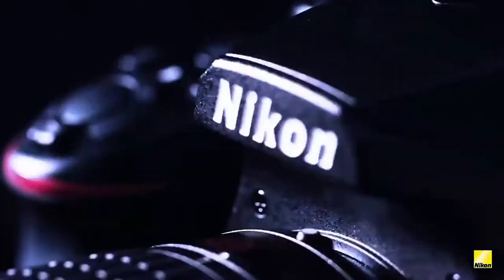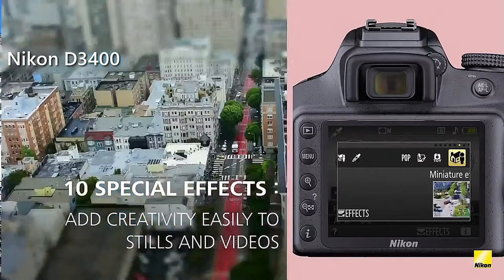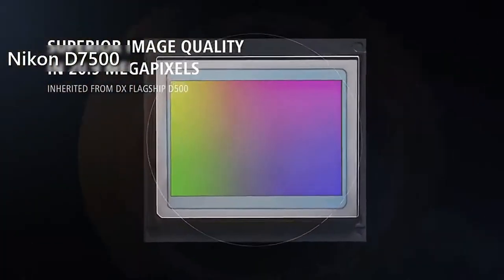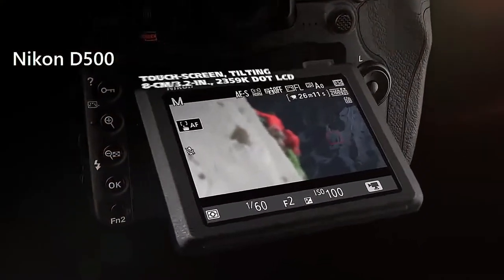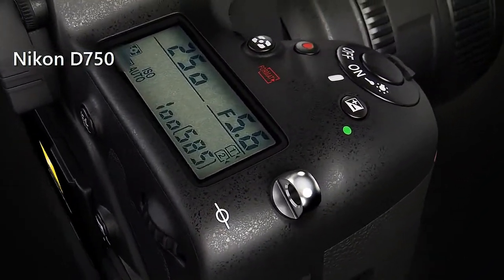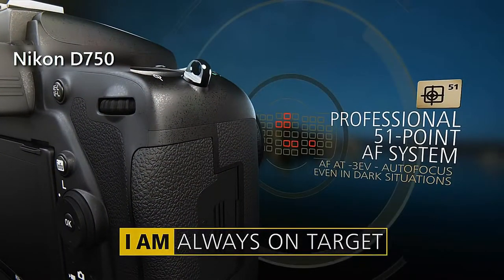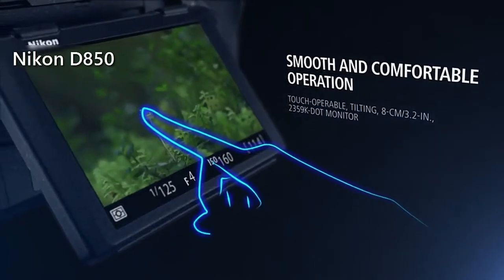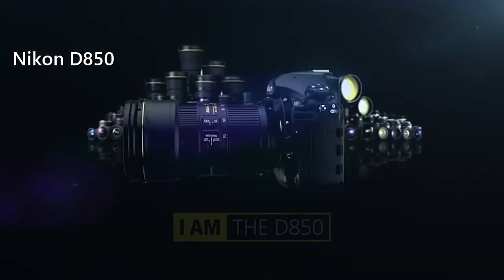Top 05 Best Nikon Cameras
► Links ◄

►5 (Nikon D3400):

►4 (Nikon D7500):

►3: (Nikon D500):

►2 (Nikon D750):

Nikon is one of the most famous camera manufacturers out there, and i think that they fully deserve their reputation because their products all have a great build and quality.

The word ‘best nikon camera’ can apply to almost every camera they’ve ever made, so being able to choose one of them is a pretty hard task.

Thanks for watching guys, i hope you liked this video. please remember to leave a like and subscribe to my channel to see more videos like this in the future, and if you have any questions related to the products we listed here, leave a comment down below and i will get back to you as soon as i can!